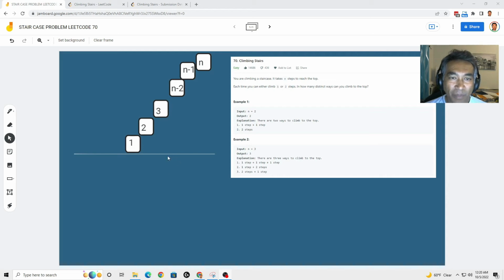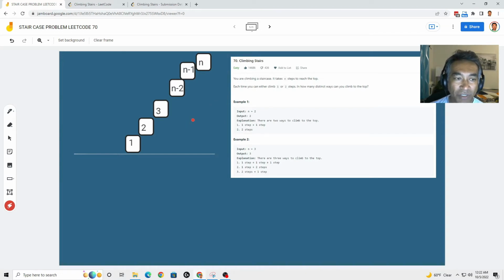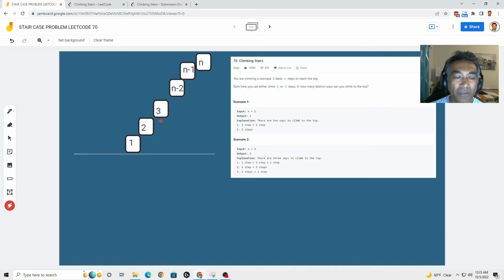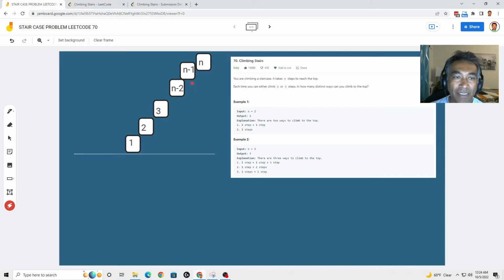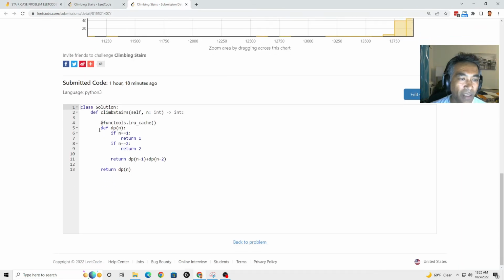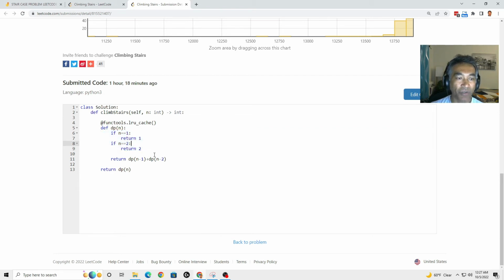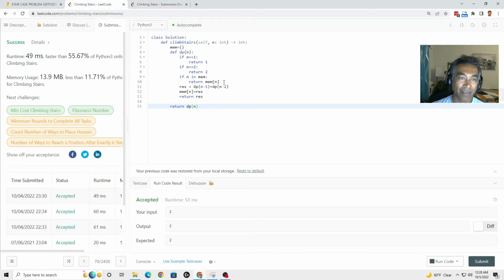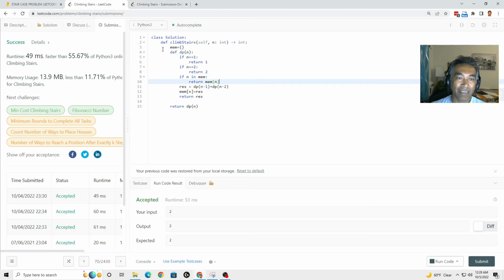Climbing Stairs Problem | dynamic programming | Python | Coding interview question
We solve this problem using dynamic programming.
Discussed two approaches for memoization - one is the built-in python lru_cache and another one is using our own dictionary as memory
leetcode 70